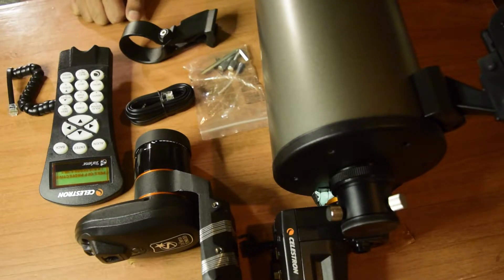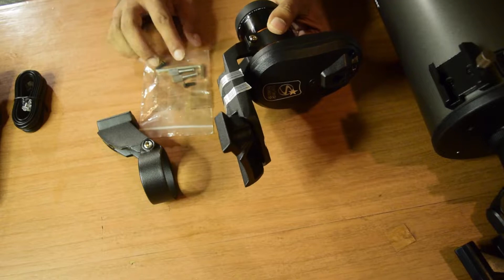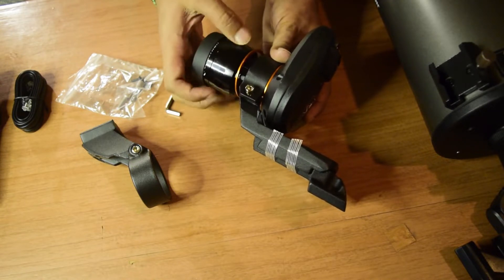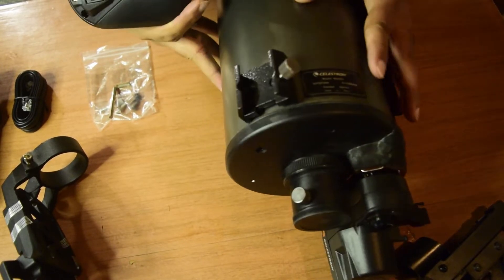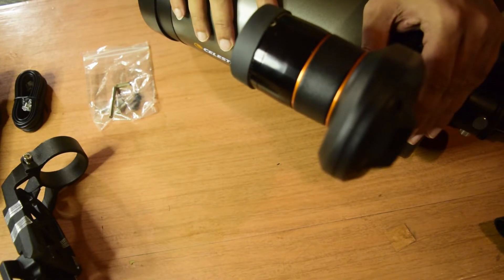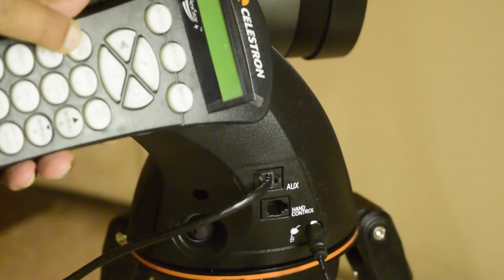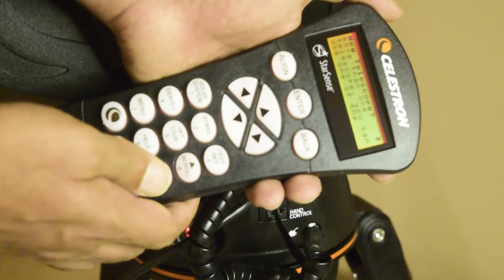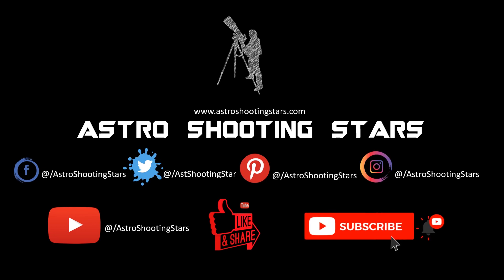How To Install Celestron StarSense AutoAlign on Celestron 127 SLT Telescope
Become an instant astronomer, even if you’ve never used a telescope before, with the one-of-a-kind StarSense AutoAlign. Just set up the accessory, push the Align button on the hand control, and StarSense begins capturing and comparing images of the night sky against its internal database. In about three minutes, it's gathered enough information to triangulate its position and align itself. Then, press the Sky Tour button: StarSense will automatically slew to all the best stars, planets, galaxies, and more currently visible in the night sky.

The self-alignment technology behind our award-winning SkyProdigy series is now available for most of Celestron's current computerized telescopes and compatible with many older models as well. (See compatibility list below.)

A small digital camera takes the place of your finderscope and attaches using one of two provided mounting brackets. The included StarSense hand control, with a database of over 40,000 celestial objects, takes the place of your NexStar hand control. The camera automatically captures a series of images of the sky. StarSense identifies the stars in the images, matching them to its database. Once a positive match is confirmed, StarSense calculates the coordinates of the center of the captured image, thereby determining exactly where the telescope is pointed.

Before StarSense, using a computerized telescope required a lengthy alignment process of finding and centering at least two bright stars in the telescope’s eyepiece. But StarSense automatically aligns itself with minimal user input. Just enter your time, date, and location and let StarSense do the rest!

Advanced Mount Modeling

Even the most advanced telescope users will love using StarSense AutoAlign. This affordable accessory replaces the expensive software usually used for advanced mount modeling.

With built-in mount modeling, you'll get superior pointing accuracy from horizon to horizon. When your alignment needs to be perfect, add up to 10 additional calibration stars to achieve a new level of accuracy, great for locating objects in the camera’s field of view for astroimaging.

Enables automatic alignment of your Celestron computerized telescope. See a full list of compatible telescopes in the technology tab.
No need to identify or locate any star in the sky–StarSense automatically aligns your telescope, so you can begin observing in minutes
Aligns in 3 minutes or less
Provides advanced mount modeling—align on numerous stars throughout the sky for extremely precise GoTo pointing accuracy